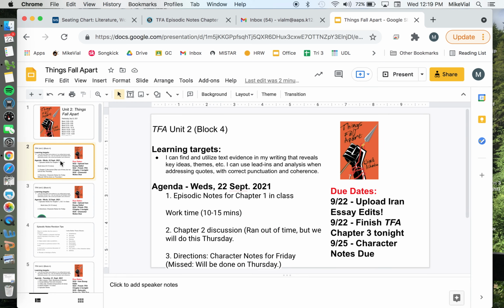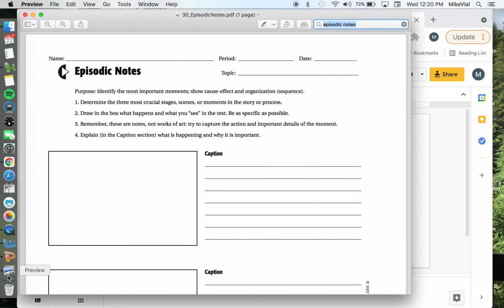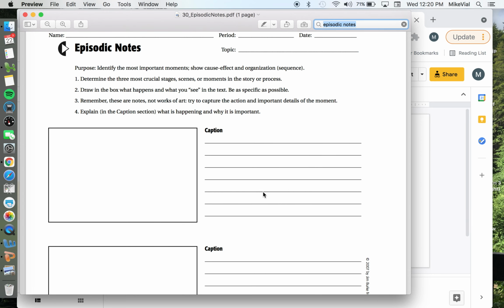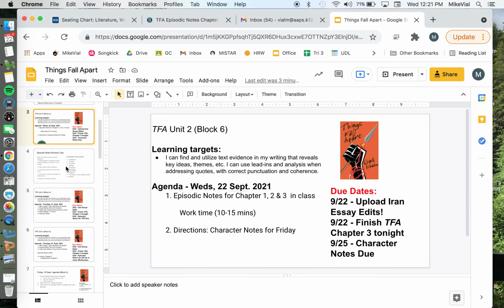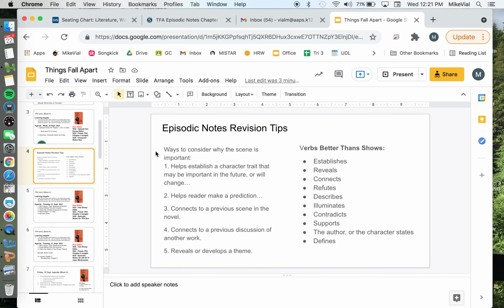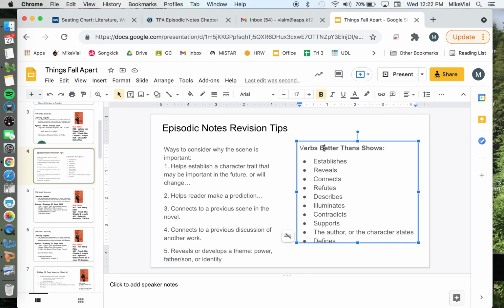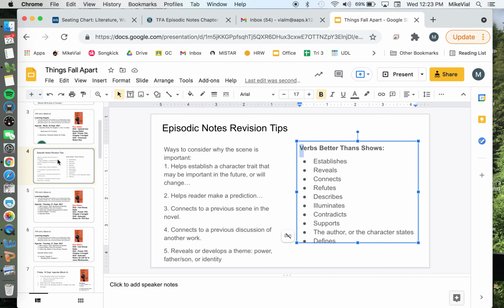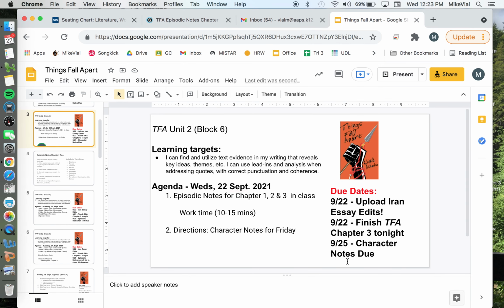Lecture Sept 22 World Lit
Today's lesson plan and review notes for Wednesday, Sept. 22.